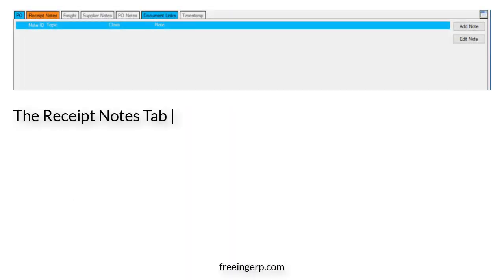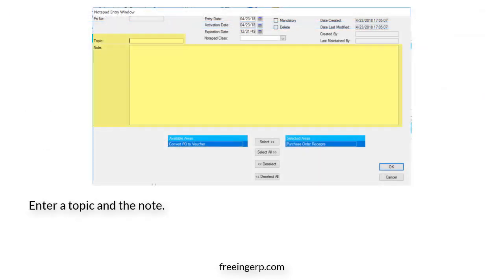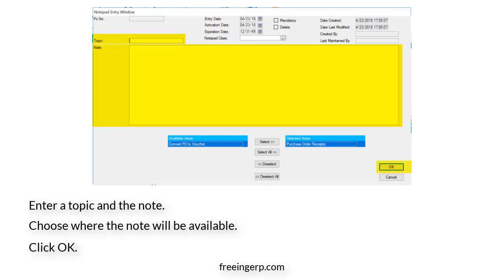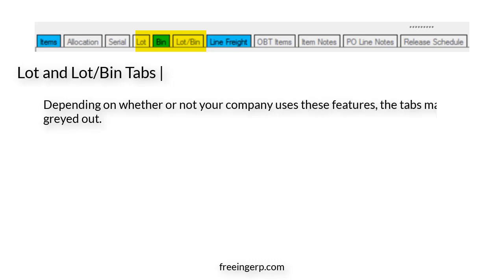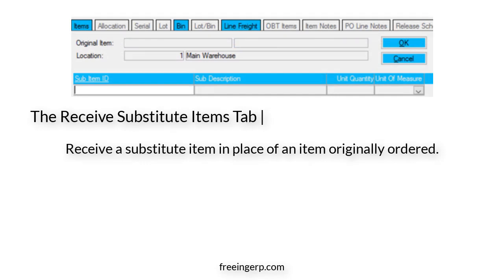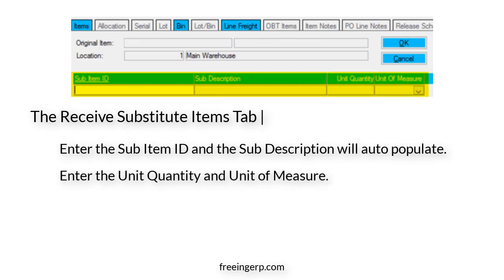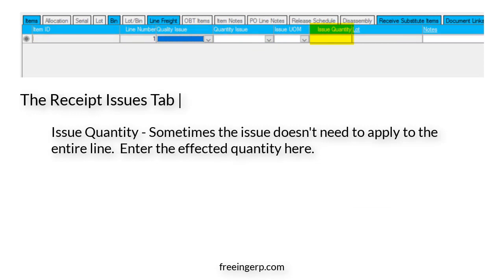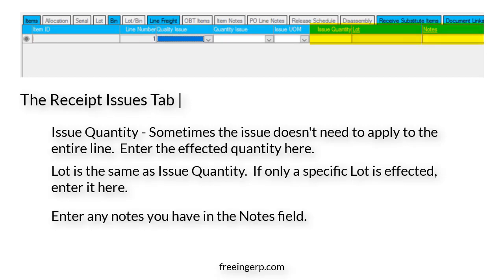Prophet 21 Training and How To - Purchase Order Receipts (Part 2)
Powered by Atlas Precision Consulting.

In today's video we are going to expand more on Purchase Order Receipts!

Timestamps:

The Receipts Notes Tab: 0:22
Lot and Lot/Bin Tabs: 0:52
The Receive Substitute Items Tab: 1:11
The Receipt Issues Tab: 1:41